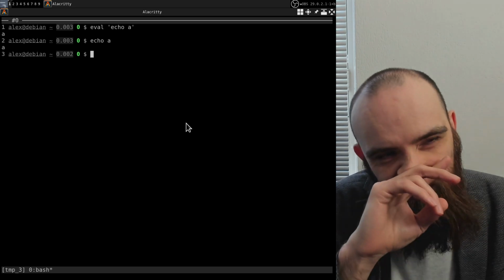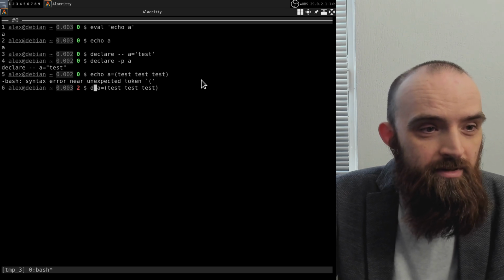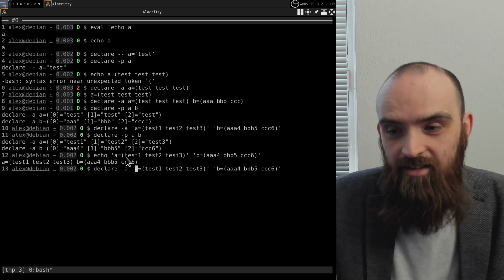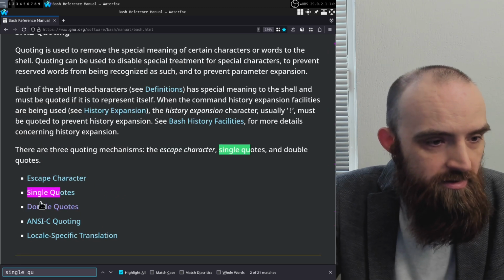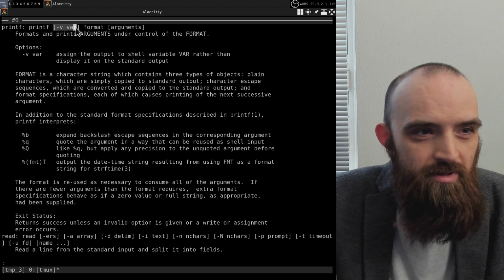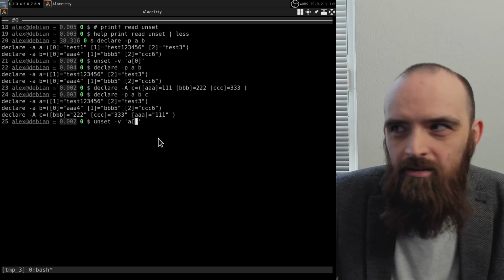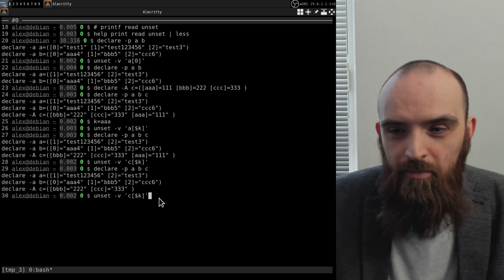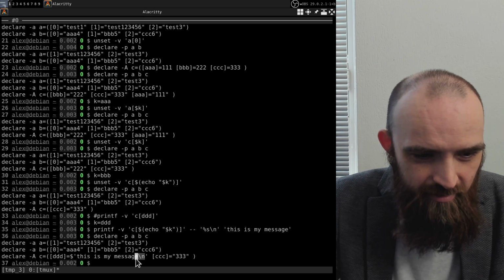[Bash scripting] Unexpected quoting: EVAL-like behavior in declare, unset, printf and other builtins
0:00 Intro
0:27 eval
1:17 eval-like behavior in other Bash builtins
1:36 declare
7:17 Strangely, this doesn't seem to be documented
9:17 printf, read, test, unset
10:58 unset
16:15 printf
17:59 Outro